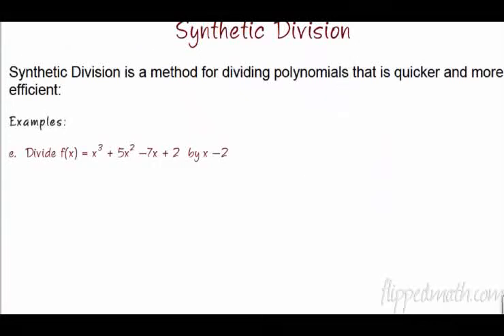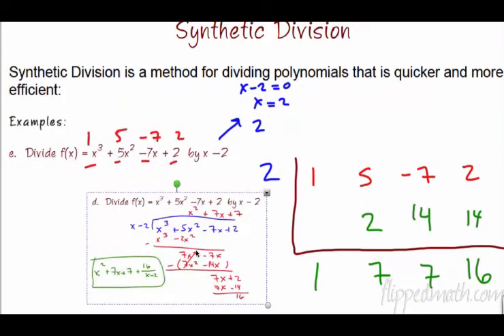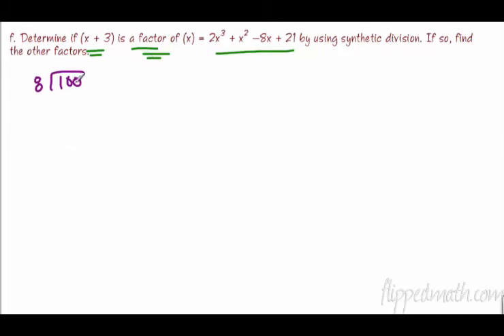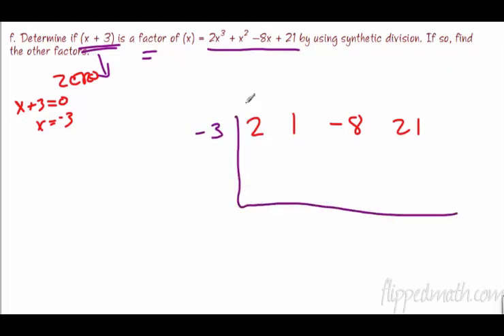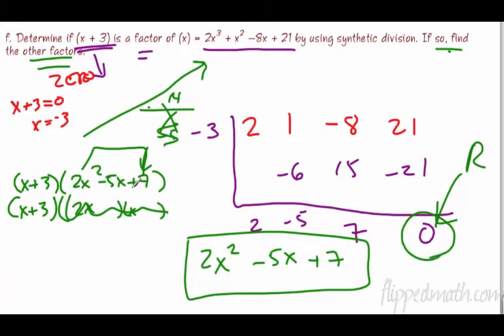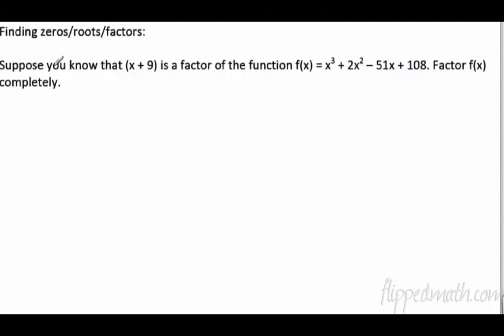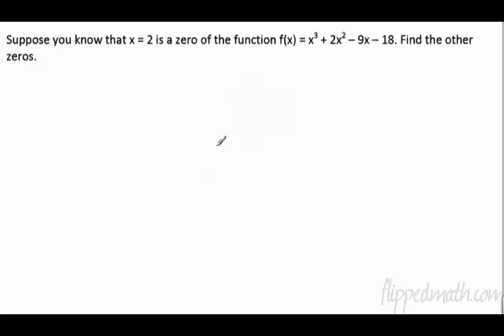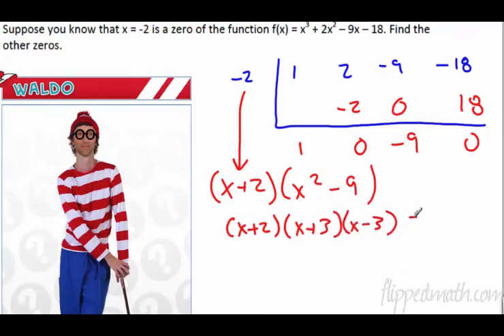Polynomials Synthetic Division